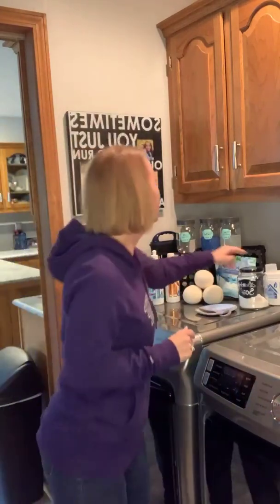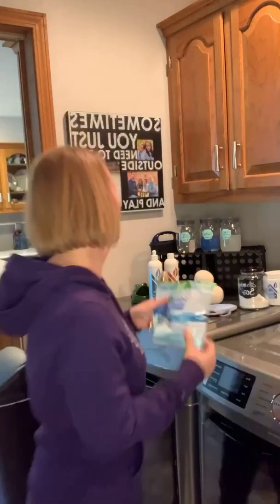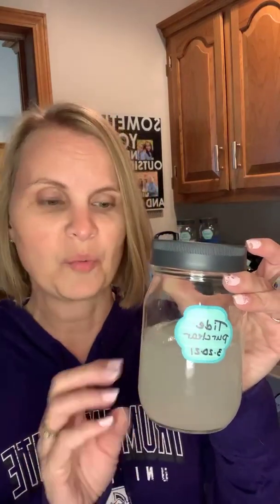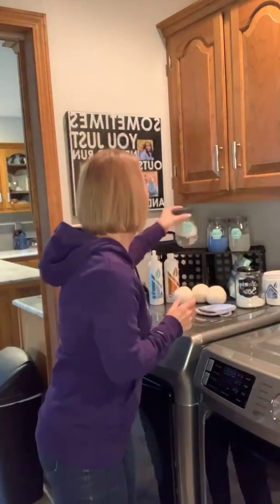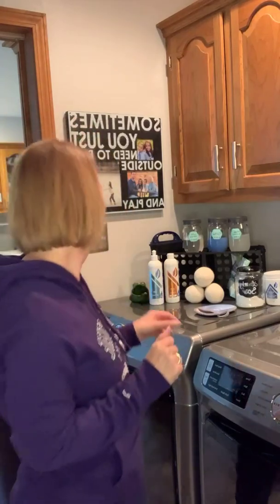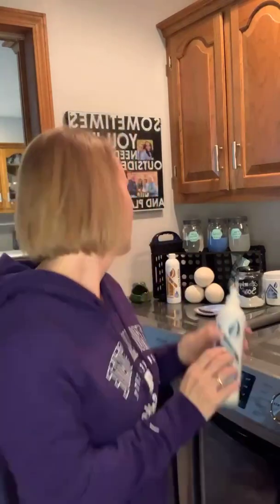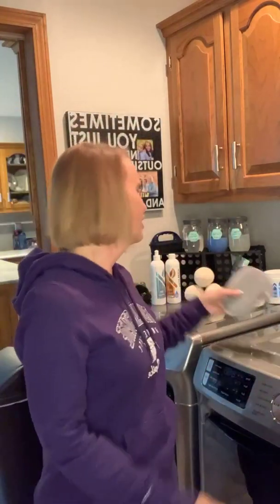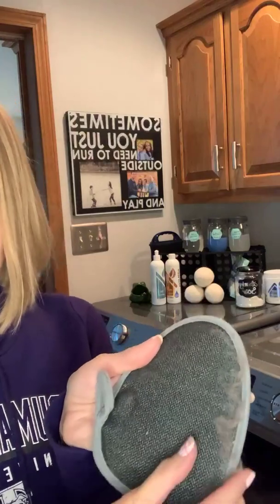Norwex in the Laundry Room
Norwex offers a filler-free, fragrance free laundry detergent - no SLS, SLES, phthalates or phosphates. Who’s detergent can say that? Watch this video to learn more about chemical free laundry options. Let’s keep those hidden chemicals off of our skin!